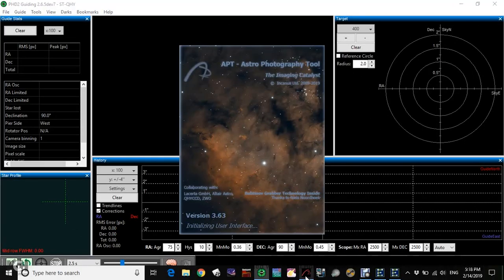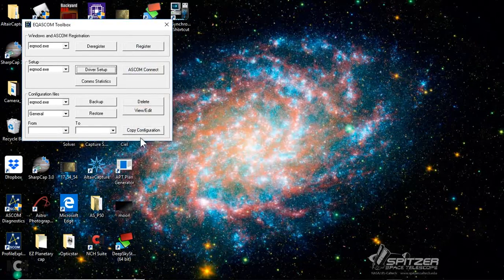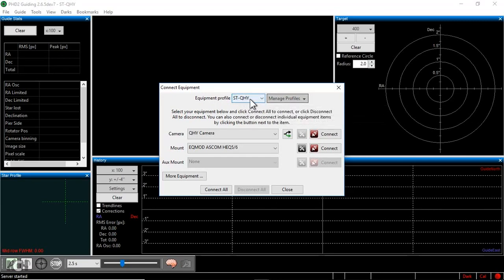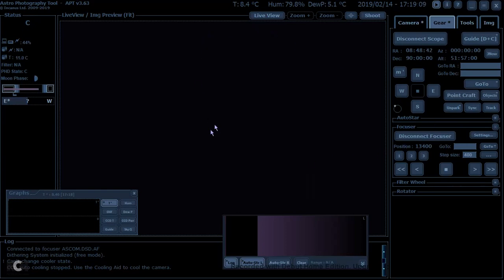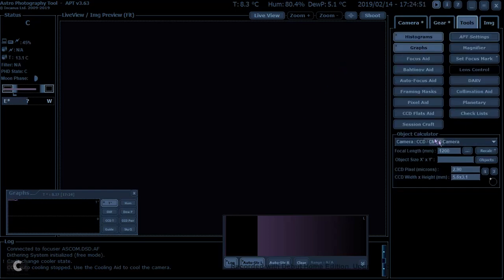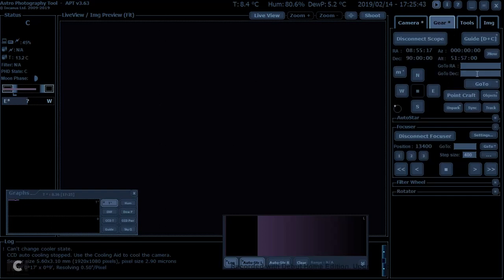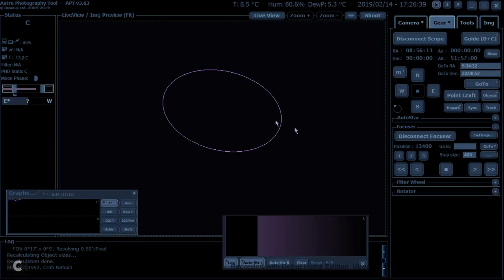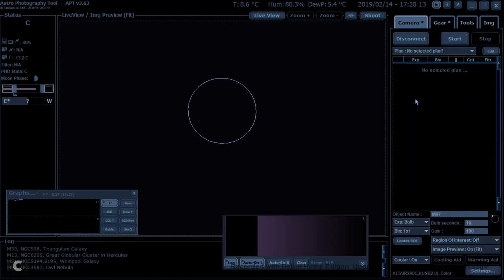Introduction to APT Part 1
Here's the first of probably 4 episodes on 'Astro Photography Tool' APT.  It's a short overview of connecting a telescope with EQMOD and APT, configuring the camera and scope and selecting an target.    I made the initial recording almost a year ago, but did not finish it!  So you will see the APT version change as I produce the coming episodes